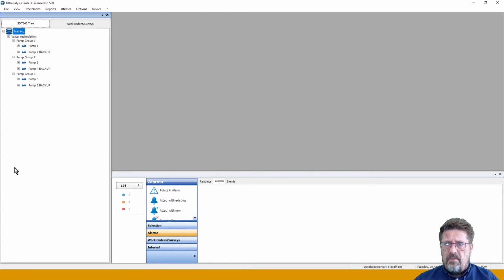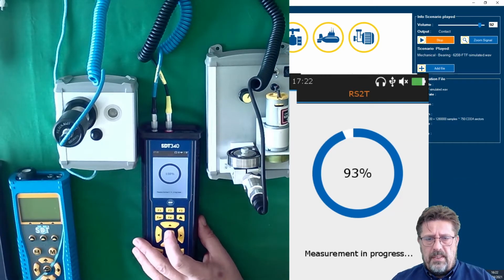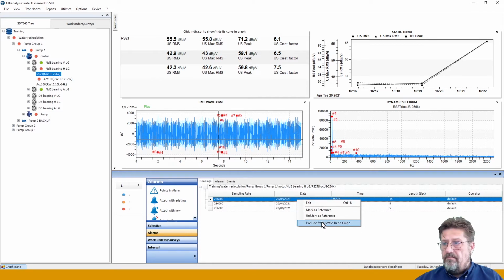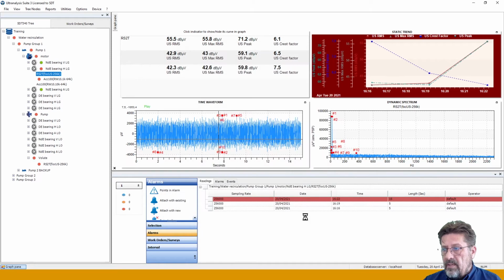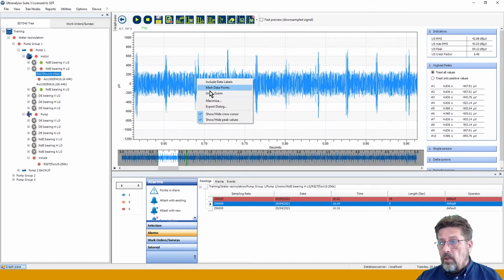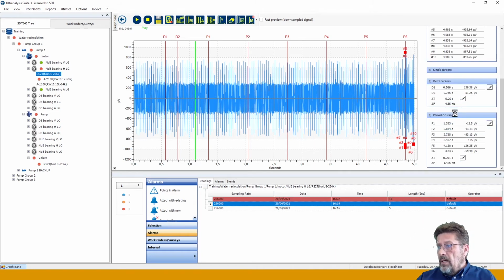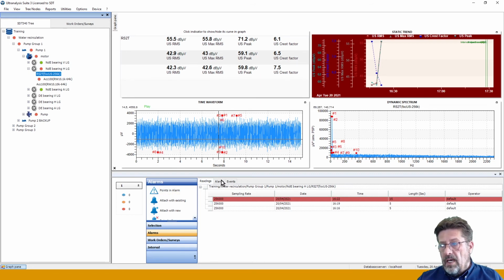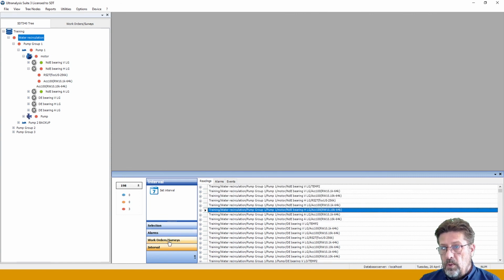UAS3 Training - Chapter 3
00:42 – Collecting data with SDT340
11:56 – Downloading data from SDT340 to UAS3
12:46 – Overview of activated alarms in tree structure
13:40 – Measurement point data overview
14:28 – Data overview at the sensor level (parameters matrix, Static trend, TWF, Spectrum)
16:44 – Highlighted readings in bottom pane & excluding reading(s) from the Static Trend graph
19:44 – Overview of data – Different points
21:56 – Parameters matrix & Static Trend graph details
27:35 – Graph visual setting – Directly in the graph pane
28:34 – TWF details
46:27 – Spectrum
49:13 – Bottom pane & bottom pane toolbox
52:11 – Triggered alarms in tree structure, by hierarchy
53:12 – Adding event and how is it displayed
54:55 – Bottom pane additional tools